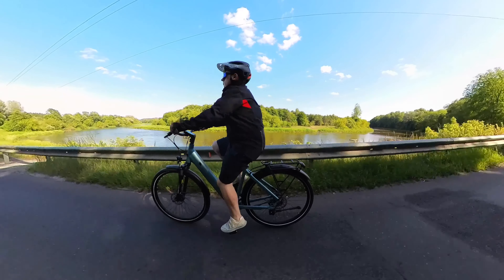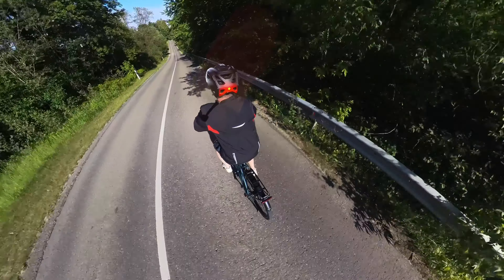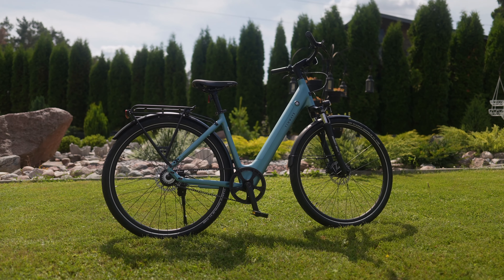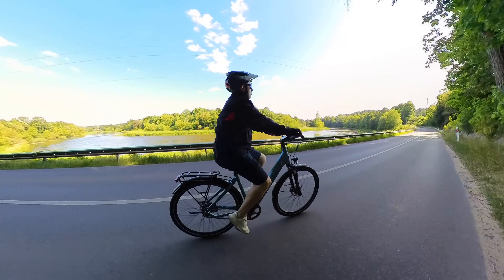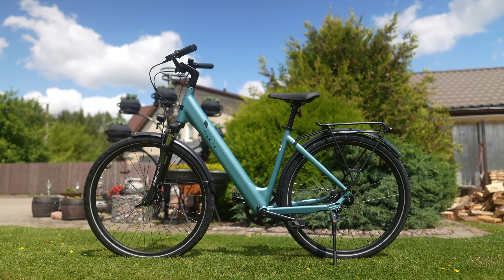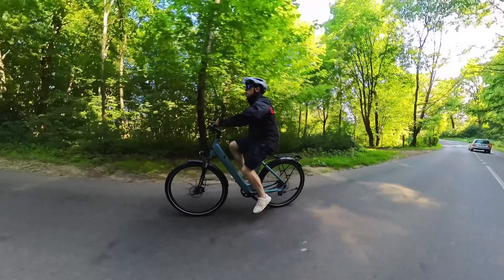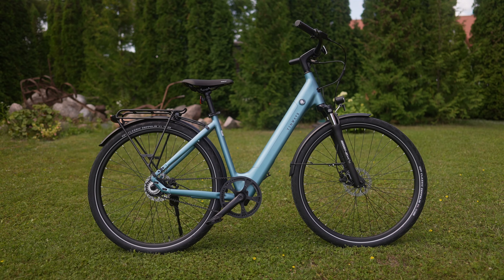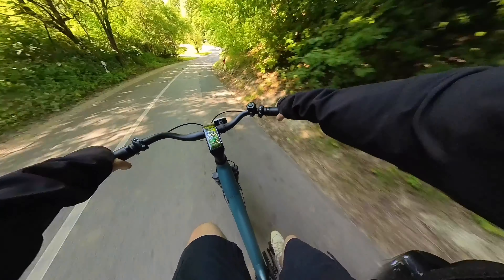Tenways CGO800S Review - A High-Quality City Commuter